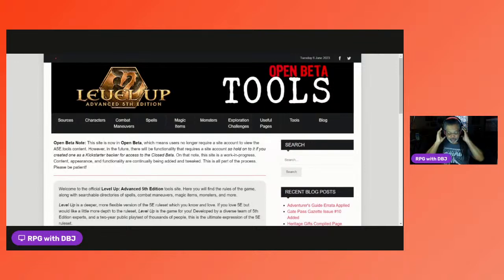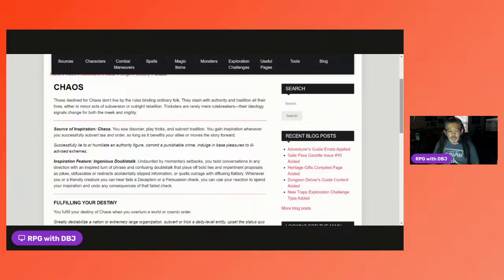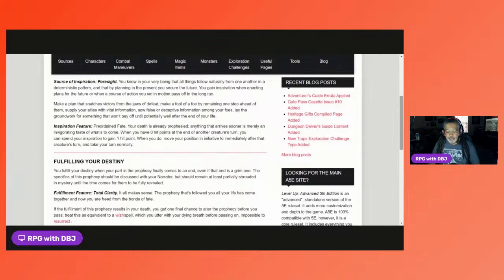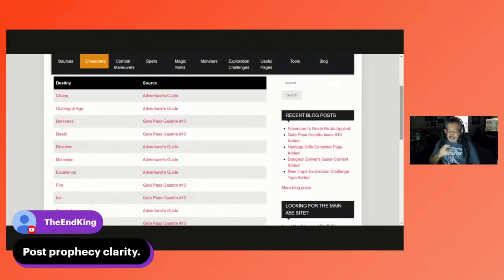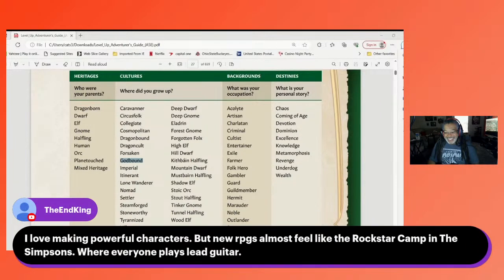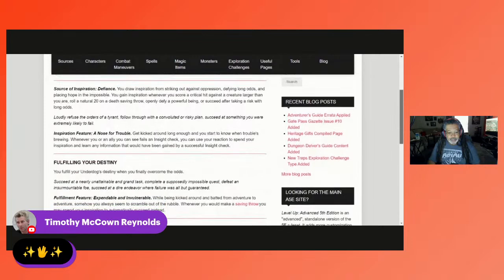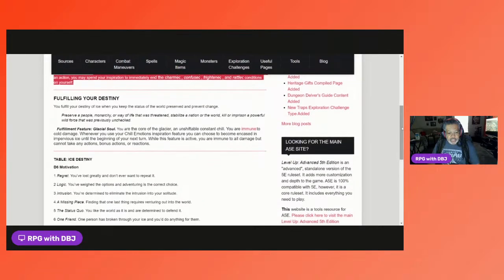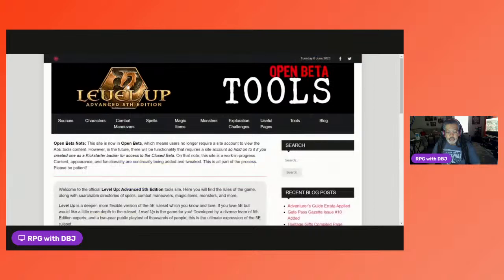Destinies & Alignment | LEVEL UP: A5E, ADVANCED 5TH EDITION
Level Up: A5E takes a twist during character creation that puts O5E Alignment on its heels. Stop by and check out the new Destiny system and what remains of old school Alignment.

RPG with DBJ on a demi-daily deep dive, M-F 6am EST in an interactive hour long vlog-cast.

Jump in and get involved or just spread the news.

I just want to thank everyone who has ever followed and supported us along this winding path of publishing discovery. We couldn't do this without you!
That's about it for now, and as always, we value your feedback.
I'm your self-appointed 3rd pillar-ist, and I approve this message!

Use the above link to rebroadcast this channel on your own platform! Follow the instructions, if you so prefer. Thanks!